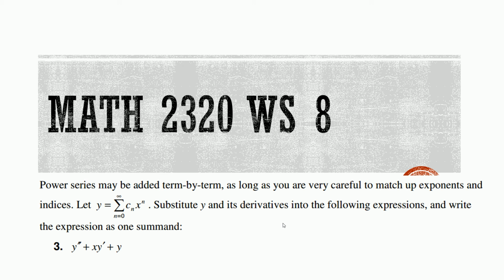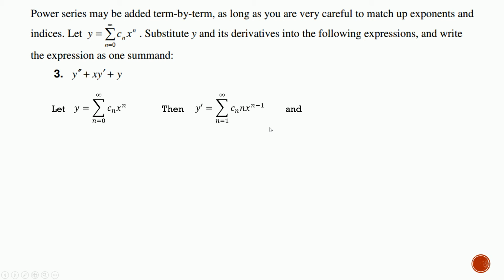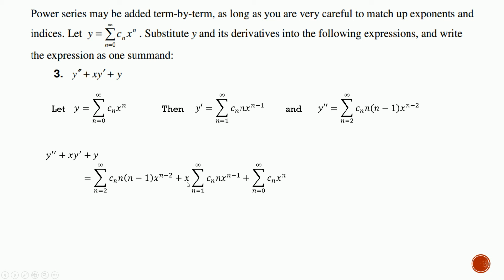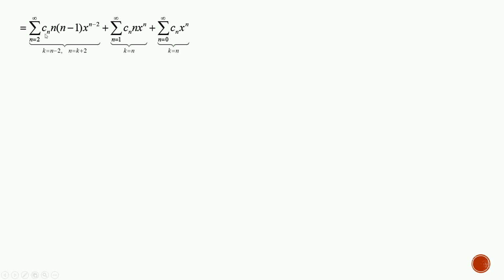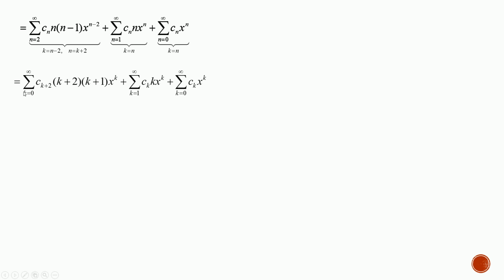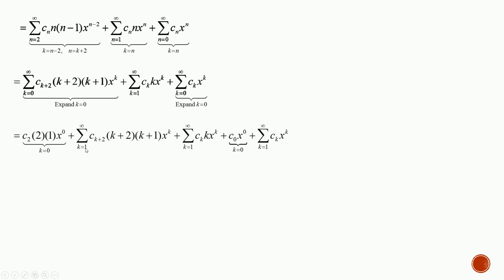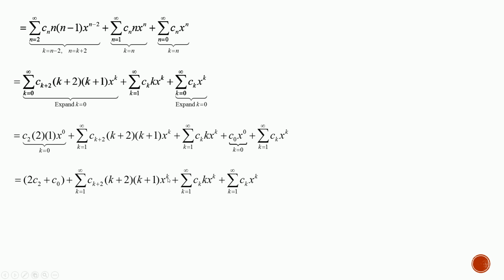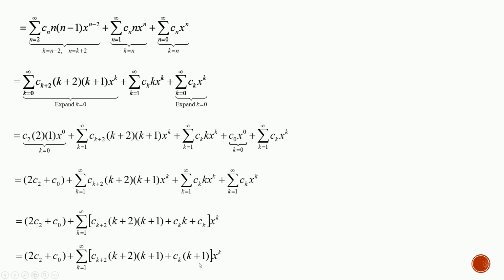2320ws8n3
Math 2320 WS 8 #3

Write y'' + xy' + y as a single summation